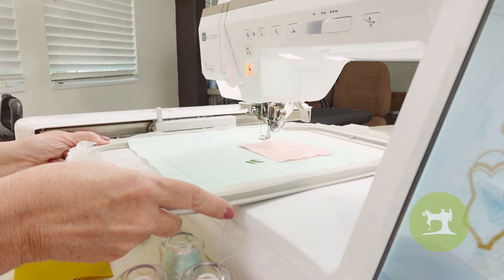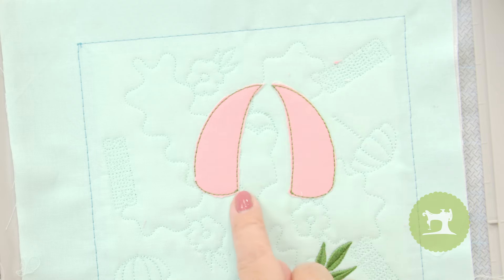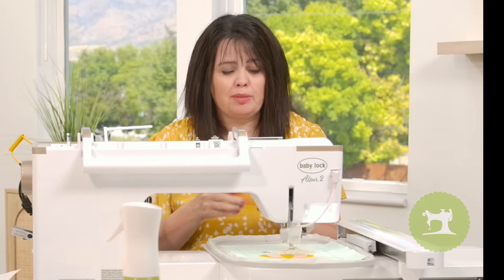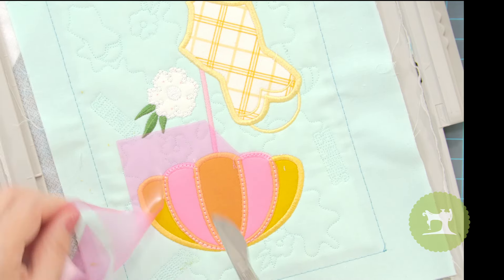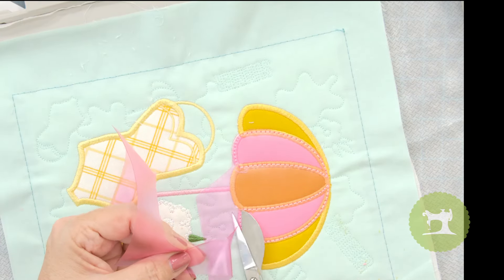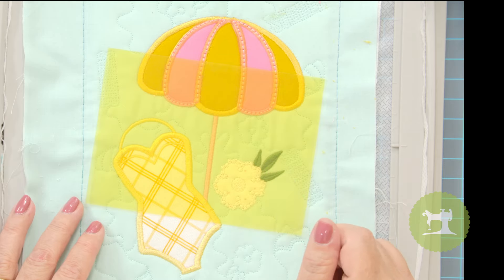AUGUST MINI : DIP INTO SUMMER : EPISODE 2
🦩Let's have a beach day 🏝️ with Kris on Episode 2 of the August Mini Quilt! Sew along with us as Kris shows us the Umbrella block. ⛱️

Join our newsletter to stay up to date on the new products and events!